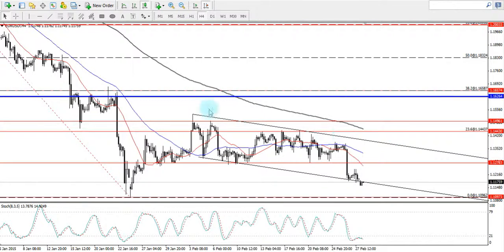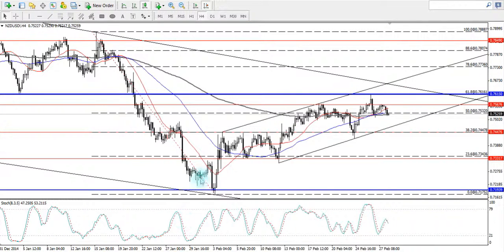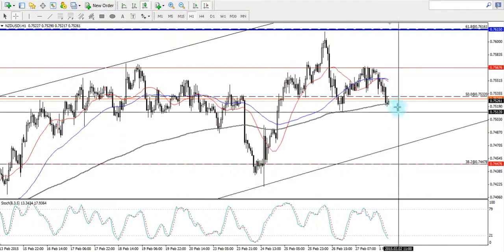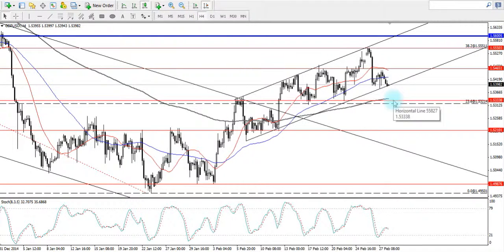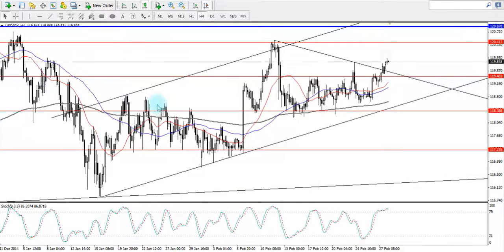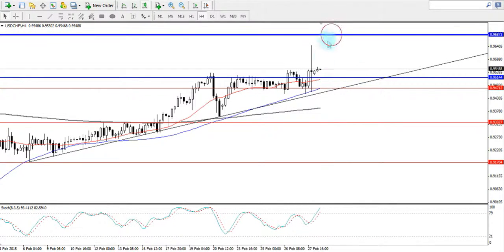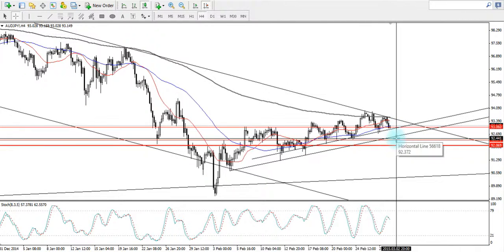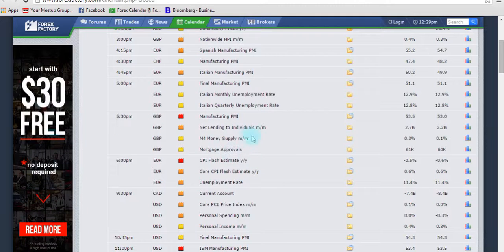20150302 Forex100 Daily Analysis